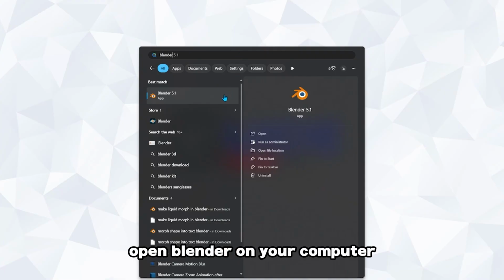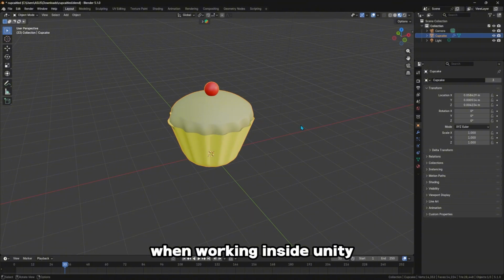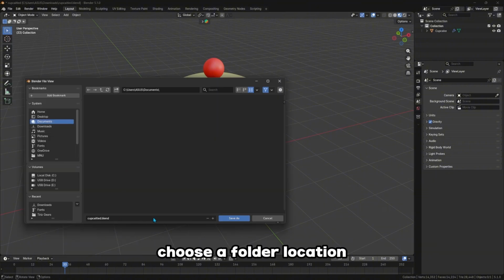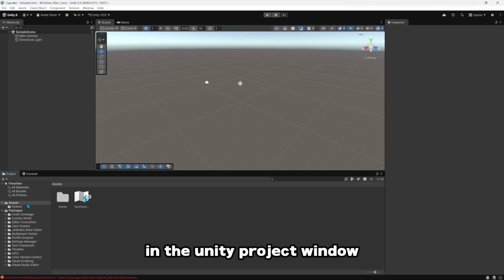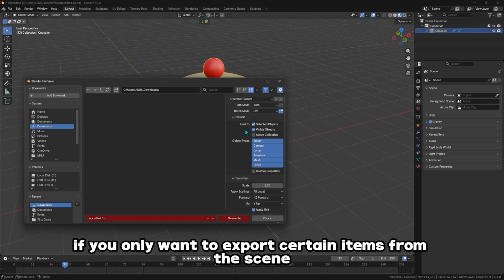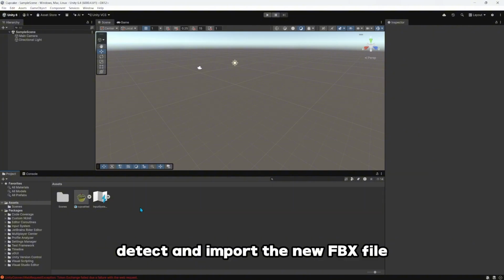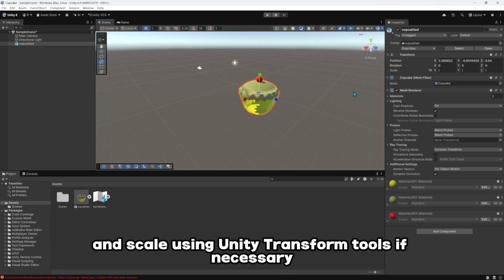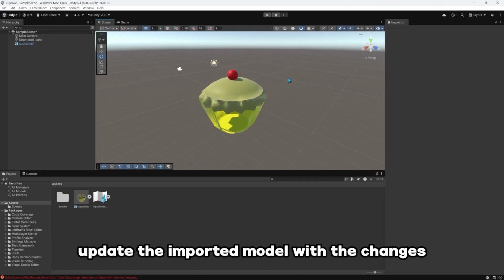How To Import Blender Model in Unity (𝟮𝟬𝟮𝟲) | 100% WORKS | NO Yapping, To The Point! | FAST & EASY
(2026) Learn How To Import Blender Model in Unity in this updated video (NO YAPPING + 100% WORKS!) | EASY FULL GUIDE, Everything You Need To Know! | Import Blender Model in Unity